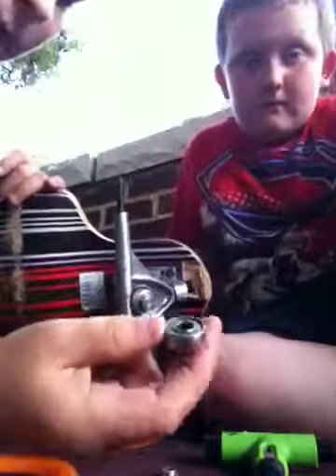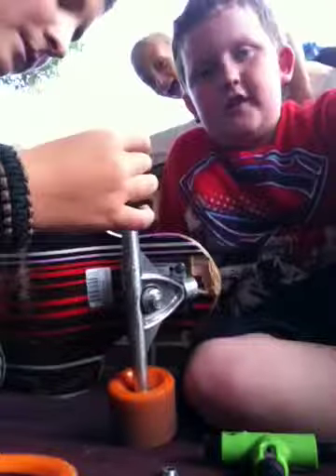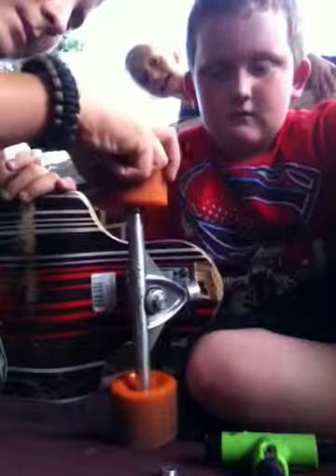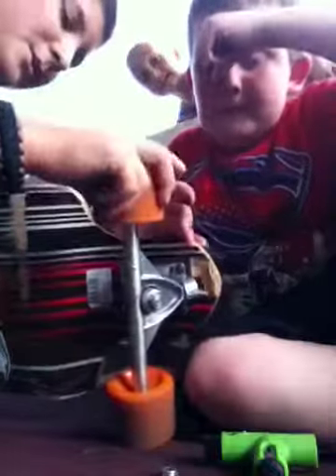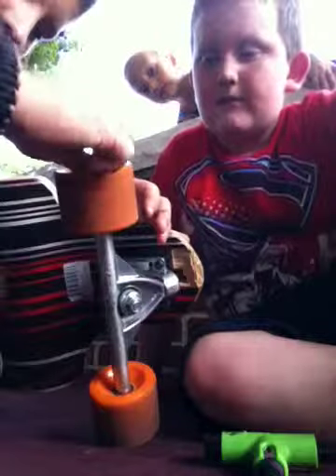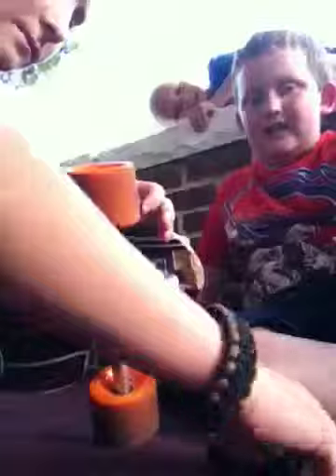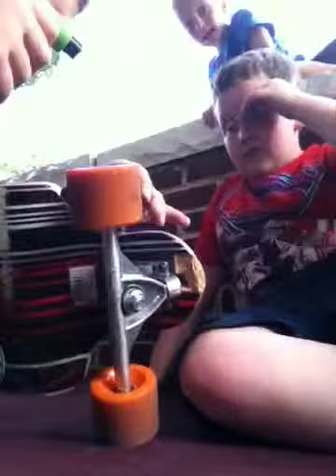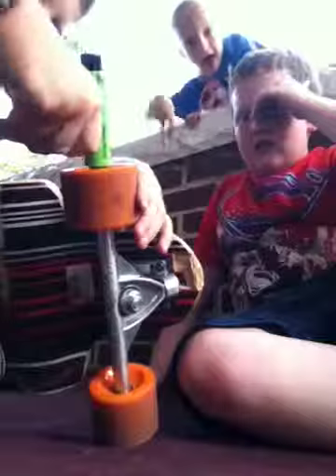Taking wheels off longboards